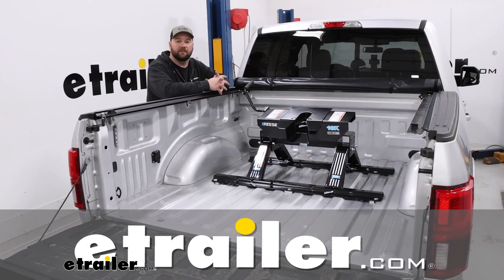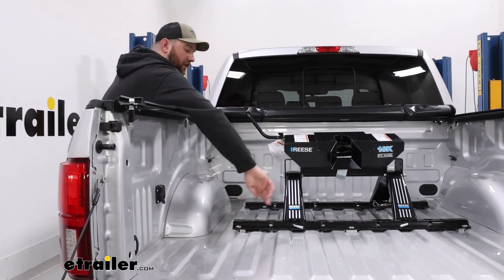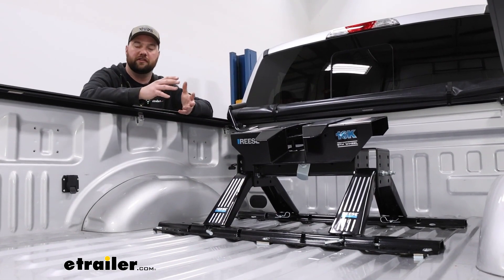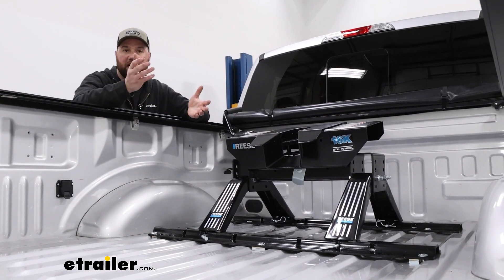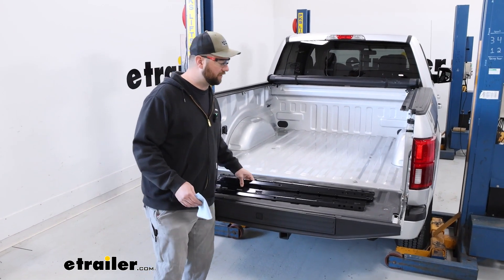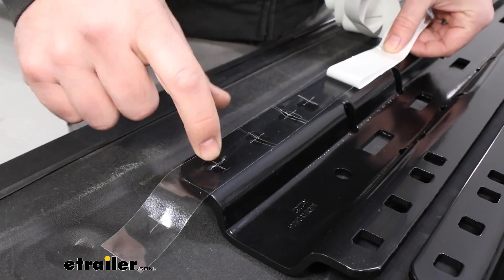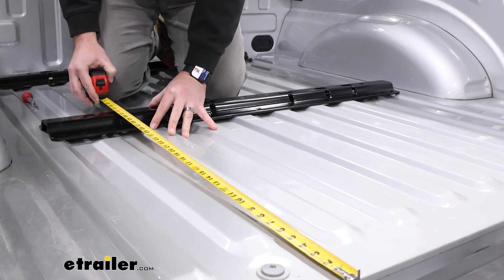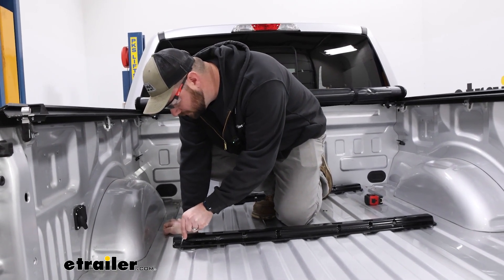etrailer | Reese Quick-Install Custom Base Rails Kit Installation - 2019 Ford F-150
Click for more info and reviews of this Reese 5th Wheel Hitch Rails:

Hey guys, it's Jake here with etrailer.  Today we have a 2019 Ford F-150,  and we're gonna be taking a look at  and I'm gonna show you how to install  these REESE Quick-Installation Above Bed Rails.  Adding a set of these above bed rails into your bed  in your F-150, is gonna allow you to put in  your industry-standard fifth wheel hitches.  The particular hitch they decided to go with on this one  is gonna be a REESE 16K hitch.  They're just getting started out camping  and they wanted to get  into a little bit more affordable fifth wheel hitch.  So they picked up one of these,  they paired it with these rails, it pairs perfectly.

And then they've got a side winder  on the nose of their fifth wheel.  That's gonna work great with both of these.  Now depending on what fifth wheel you have,  if you already have one in your garage,  we have three different mounting locations.  You can see that we are utilizing  the center mounting locations.  That is pretty typical.

If you get a higher weighted  or a higher rated fifth wheel hitch,  a lot of times they'll use the wider ones  'cause they want a wider stance.  And if it's a really light duty fifth wheel hitch,  they may use the center ones or the closer together ones.  But, typically, they're going to use  the center holes on our rails.  They're gonna have a very thick, sturdy steel construction.  They do have a good amount of weight to 'em,  so you know it's a really, really built well product.

It's gonna have a nice gloss powder coat finish  to make it look good when you're not using it in your truck.  I will say you do have to be careful  lifting your hitch in and out of 'em  because they will scratch pretty easy  because you're dragging steel across steel,  and that's gonna happen with any type of paint.  These rails are gonna fit most fifth wheel hitches,  including CURT, Draw-Tite, Hidden Hitch, REESE.  There is one stipulation.  It is not going to be designed to fit  the REESE Elite series or Signature series.

Now I'd have to say probably my favorite part about this kit  is going to be the way that it installs.  It's gonna come with some anti-corrosion tape  that you'll put on the backside of some of the hardware  and the backsides of the rail,  or the undersides of the rails,  and that's because the beds in the F-150s  are all aluminum now.  So you don't want that to start any corrosion.  Because if you ever decide to take this out,  you are gonna have the holes to patch up  but you don't want a big corroded spot  where both of these rails are.  The other thing with it is with any fifth wheel rails,  you are going to have to drill holes  in the bed of your truck.  So that is a common thing about all of them.  But for this particular kit,  you don't have to drill any holes  in the frame rails of your truck,  and that is very, very nice.  You will just use four existing holes  in the sides of your frame rails  to be able to run hardware through  and get your side brackets mounted up.  But with that being said,  let's go ahead and show you how to do it.  To begin our installation,  we're gonna be at the back of our vehicle.  We just got our two rails sitting on our tailgate.  We're gonna take some alcohol  and clean off the bottoms of our rails.  And this process is to,  we're gonna put some tape on the bottom,  and it's just this plastic tape that comes in your kit,  but we wanna make the rails nice and clean  so that it'll stick well.  And essentially, what this is designed to do  is it makes it so that the steel rails  and the aluminum bed will not react.  So we have to put this plastic coating in between 'em.  So we're just gonna line up  these little Xs that they have in here with our holes.  There's an extra one down here.  We're just gonna peel this off.  Make sure your center cross hair  lines up with your center hole,  and those are just so that we can still slide our bolts  through this tape.  (paint screeching)  Next we're gonna take those rails, come up into our bed,  we're going to need to measure from the end of our bed here  to the front of our rail,  and our rail needs to be sitting at 28 3/4.  We'll get that lined up, lined up over here,  and then we need to make sure that we're centered  from left to right.  Now we need to mark out our holes for drilling.  What we're gonna do is on the backside of the rail  towards the tailgate,  you're gonna use the two outermost holes.  So this one on thi